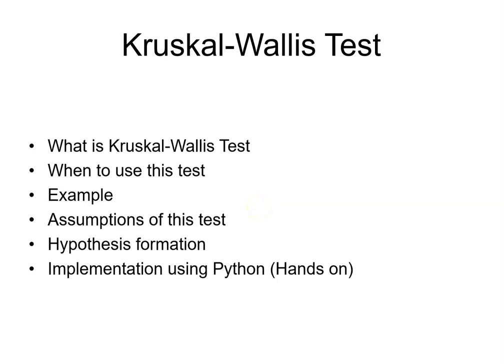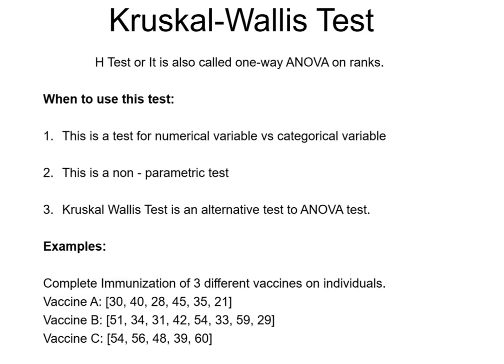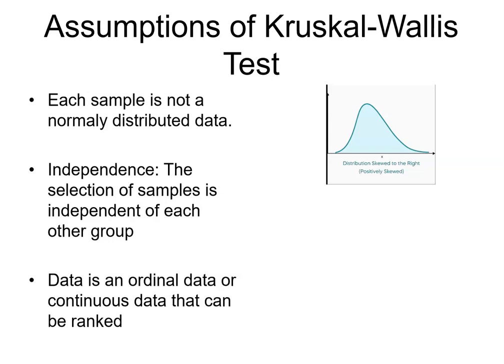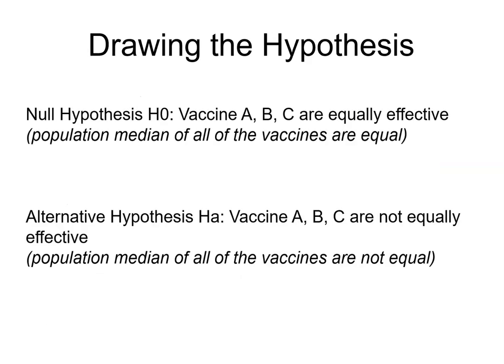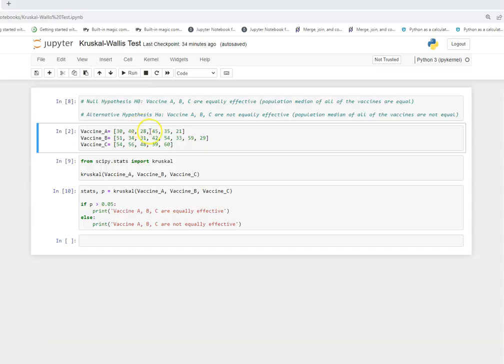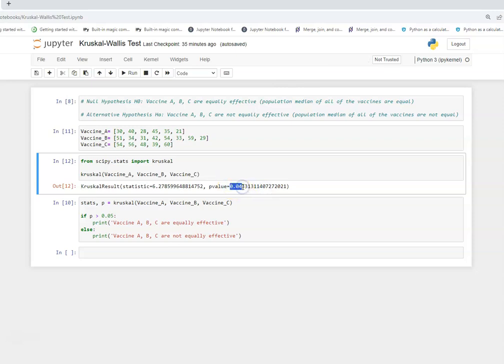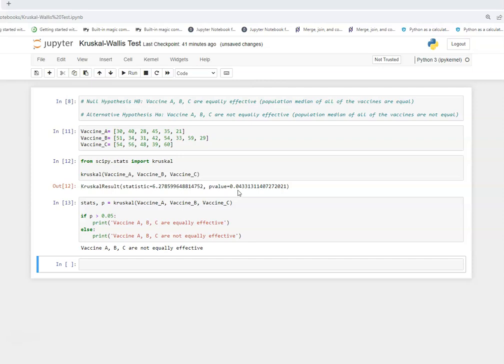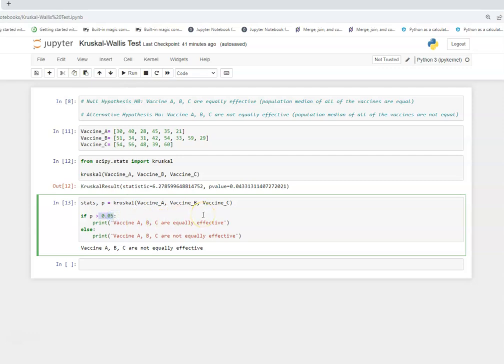Kruskal-Wallis Test explained with Python Implementation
This video will explain in very simple terms What is Kruskal-Wallis,
how to apply using python and
what are its assumptions?
This will quickly equip you with Kruskal-Wallis test application and understanding.